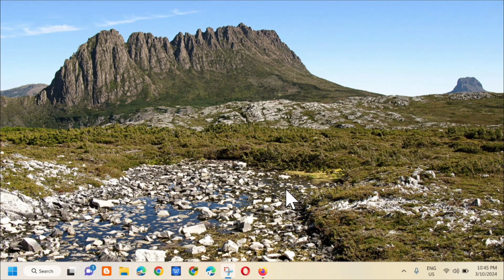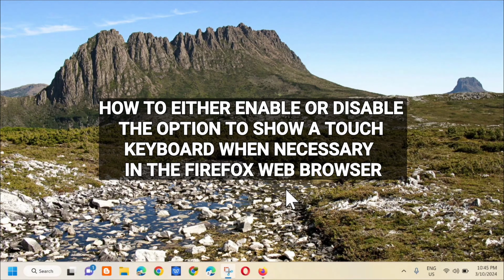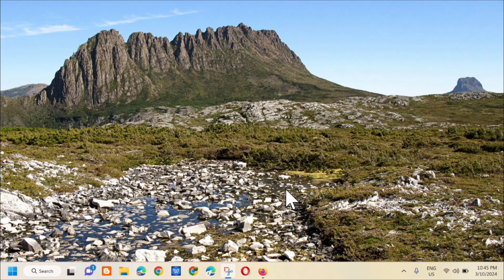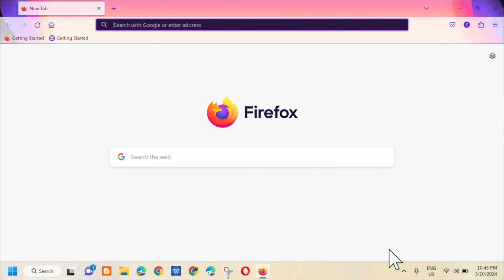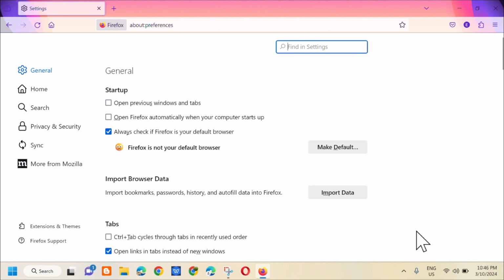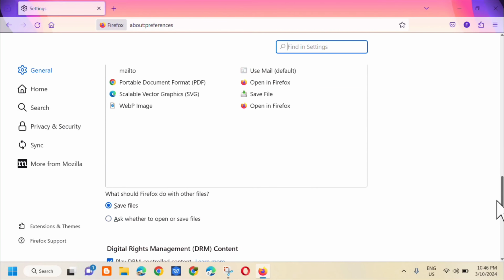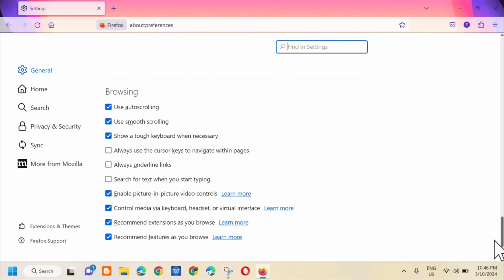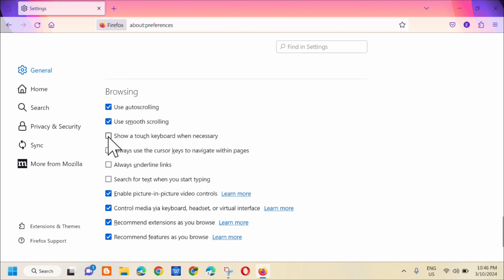How To Enable or Disable Show a Touch Keyboard When Necessary in Firefox [Guide]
Mozilla Firefox is a versatile web browser that offers a personalized and secure browsing experience. With its user-friendly interface and customizable features, Firefox allows users to tailor their web experience to their preferences. Whether you’re a casual internet user or a power user, Firefox has the tools and options to enhance your browsing.

Firefox is running on a touchscreen device, every time a text field gets focus via a touchscreen, the touch keyboard appears. If you are interested in testing this feature but you don't have a touchscreen device yet, you can force the Firefox browser to show the on-screen keyboard anyway.

1. Open a new tab in Mozilla Firefox and enter the following text in the address bar:
about:config
2. Enter the following text in the filter box:
ui.osk.detect_physical_keyboard
3. You will see the parameter ui.osk.detect_physical_keyboard. Set it to false.
4. Now the touch keyboard will appear automatically. Once you are done with your testing, you can reset the mentioned parameter to its default value to restore the regular behavior.

Issues Addressed In This Tutorial:
how to enable or disable show a touch keyboard Firefox
Firefox enable touch scrolling
disable Firefox keyboard shortcuts
how to disable Firefox keyboard shortcuts

As avid users of Mozilla Firefox, we understand the value of efficiency and productivity. That’s why we’ve compiled a list of keyboard shortcuts and tips to help you navigate the browser like a pro. By utilizing these shortcuts and implementing our tips, you’ll be able to streamline your browsing experience and make the most out of Firefox’s features.

One of the standout features of Firefox is its commitment to privacy and security. With built-in features like private browsing and enhanced tracking protection, Firefox ensures that your online activities remain confidential and secure. The browser also regularly updates its security features to stay ahead of potential threats, providing users with peace of mind.